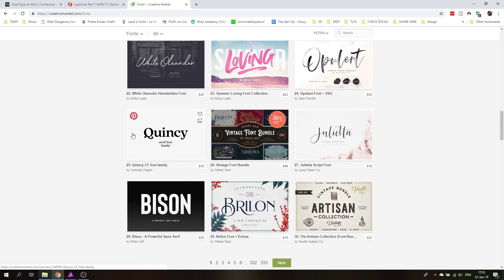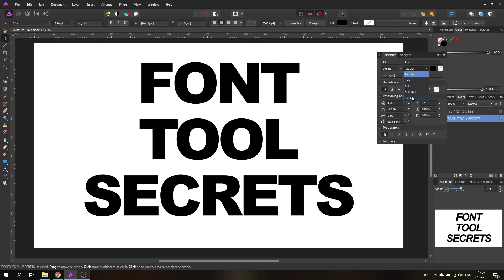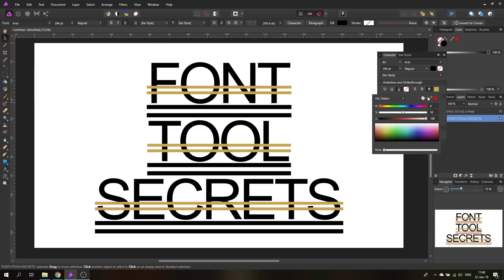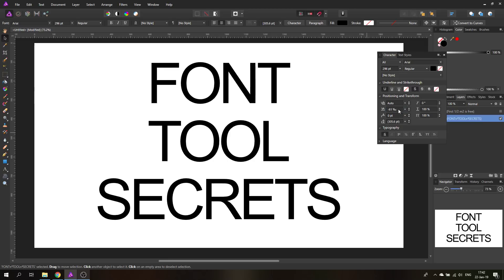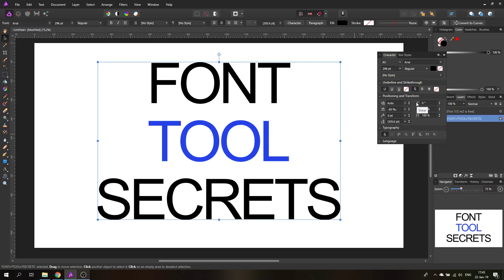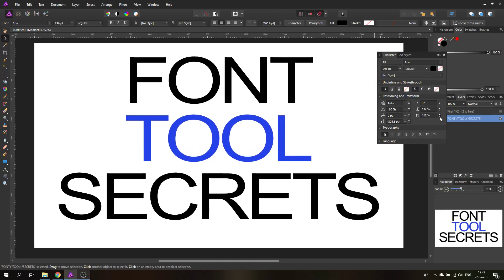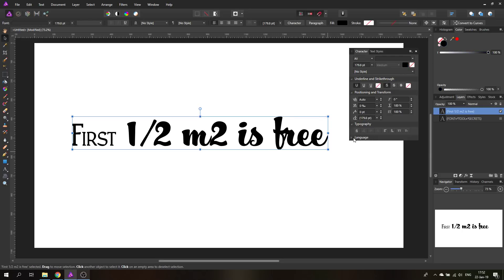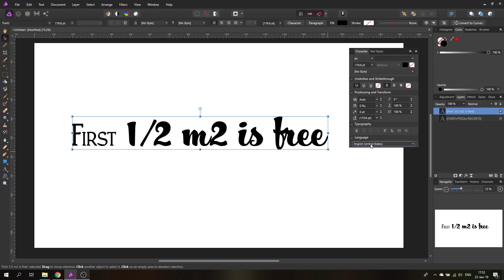Affinity Photo - FONT SECRETS (Part 1)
Learn to use Fonts correctly in Affinity Photo. What is Kerning? How to create Superscript? Can you change any text to All Caps? How do you make text taller per line?

Fonts are fun and there are millions to choose from. So let's get started with a Intro on how to arrange them the right way. Learn what the Character Settings can do for you. Handel even complex fonts with ease.